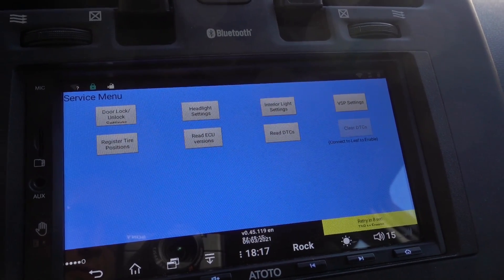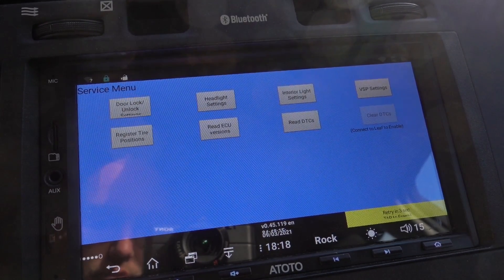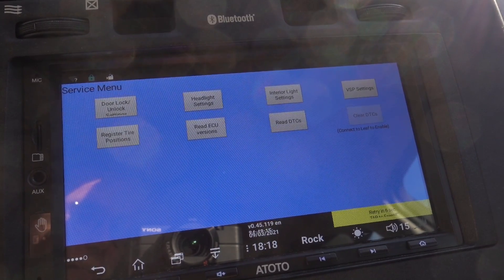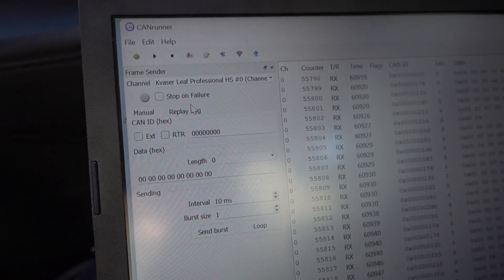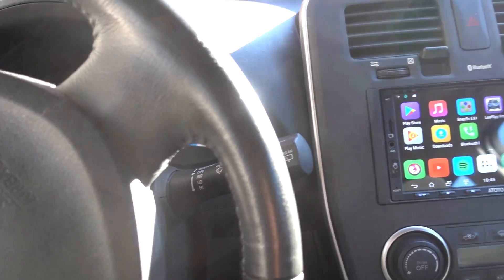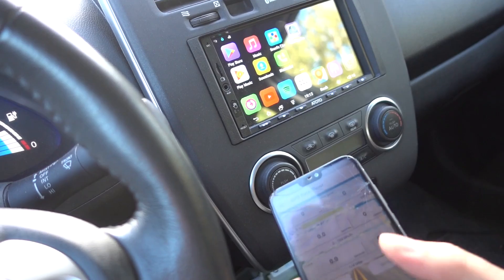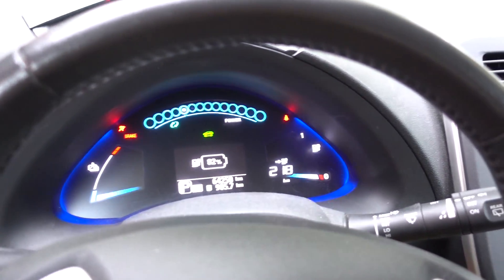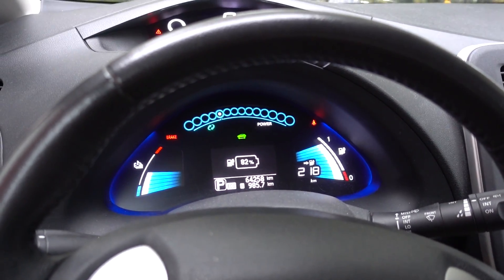Performance upgrade for the LEAF, [Part 2] Roadtesting!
Here's the final video on the +30kW project! I had so much fun making this one!